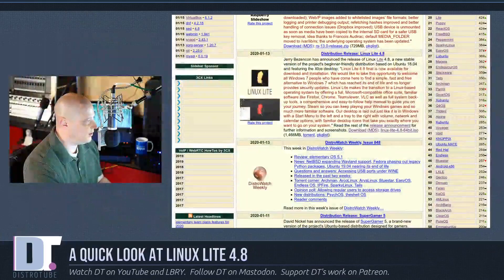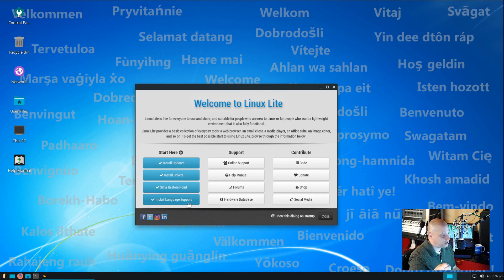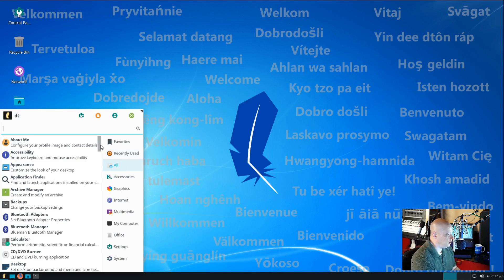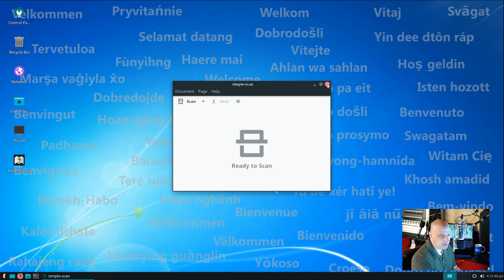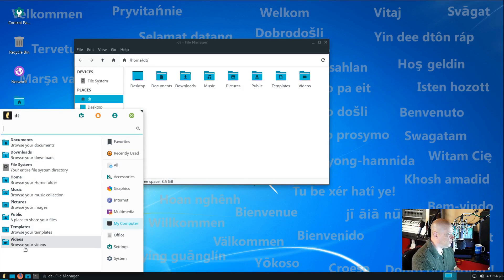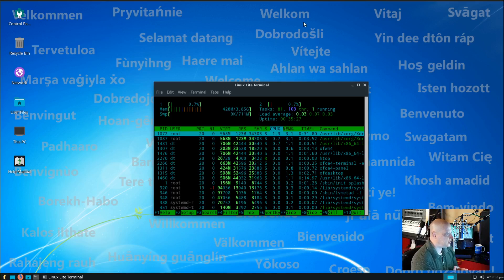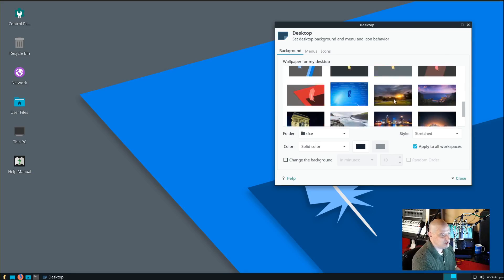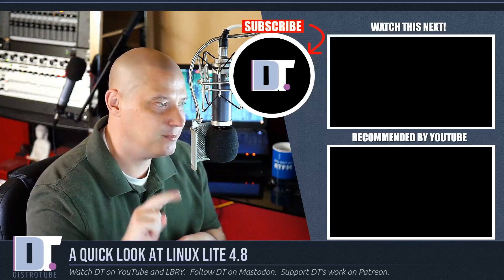A Quick Look At Linux Lite 4.8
I'm taking the recently released Linux Lite 4.8 for spin.  This is an Ubuntu-based distro that uses the Xfce desktop environment.  It is light and fast.  And this version is aimed at winning over those folks that are still using Windows 7.